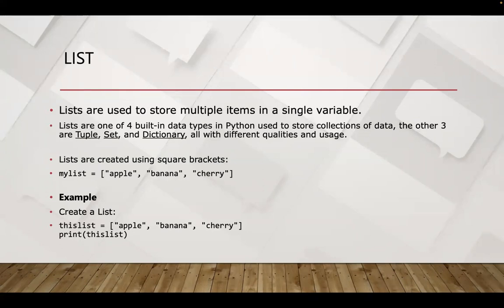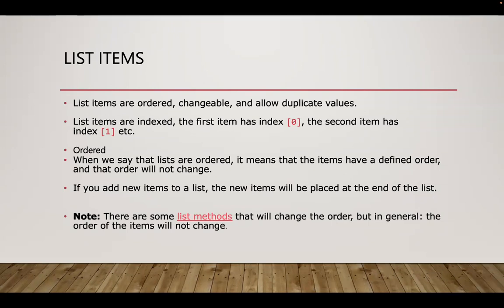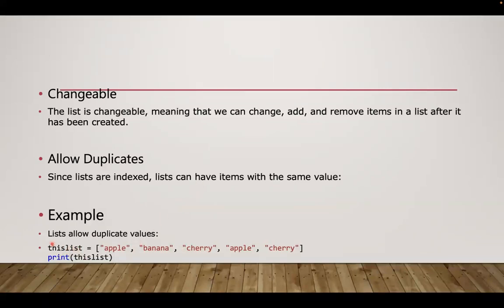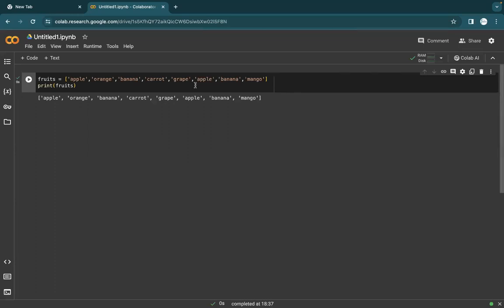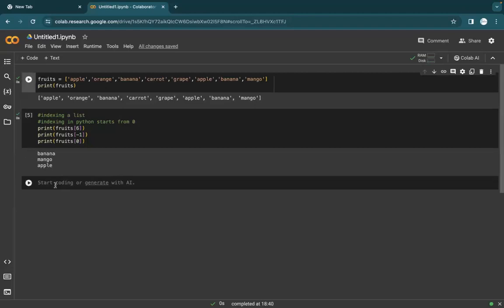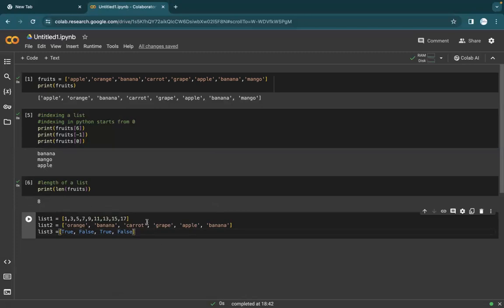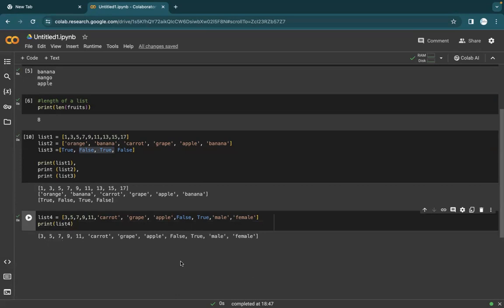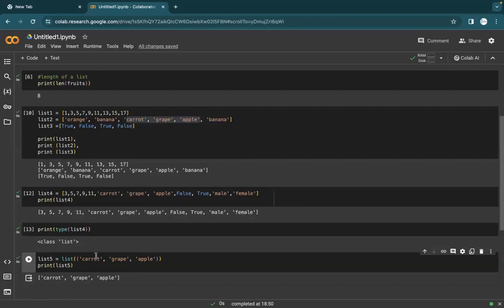Python Coding for beginners 13